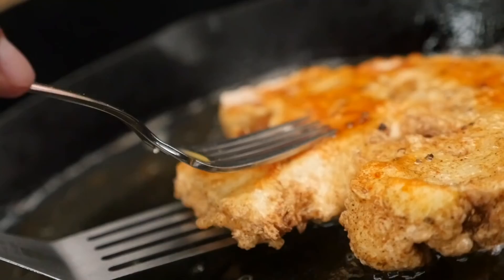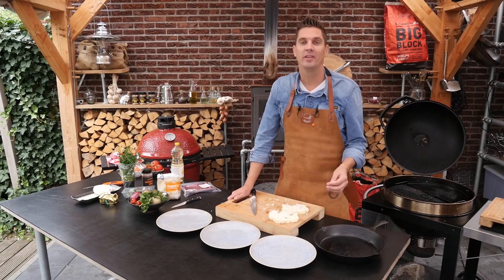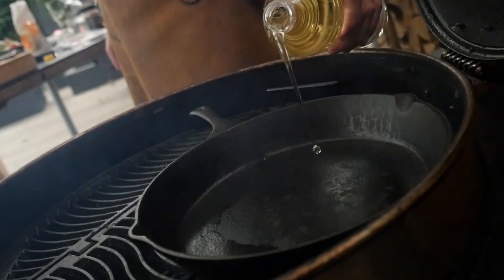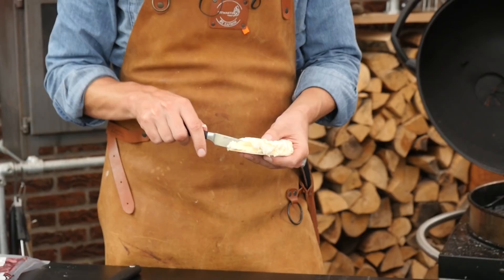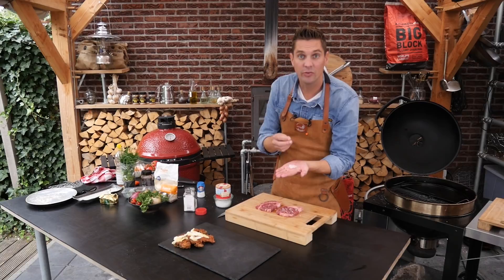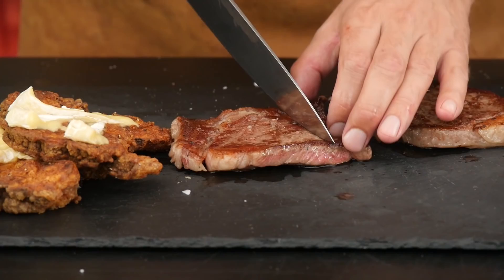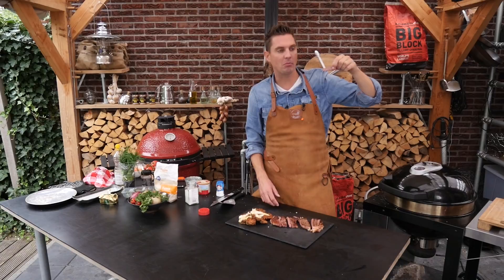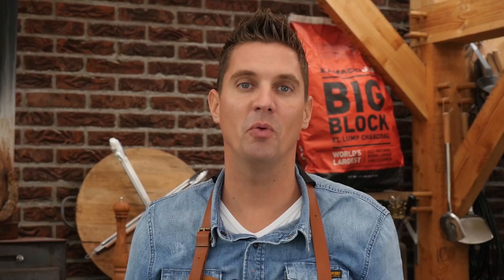Season your steak ... before or after grilling??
RANDOM 😋
(words that help you find this video) Season your steak ... before or after grilling??  griddle